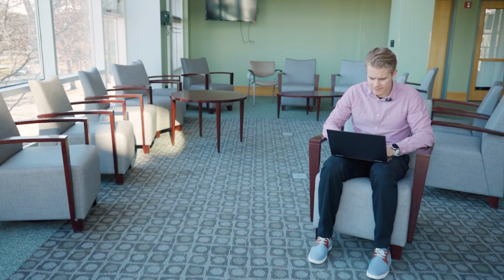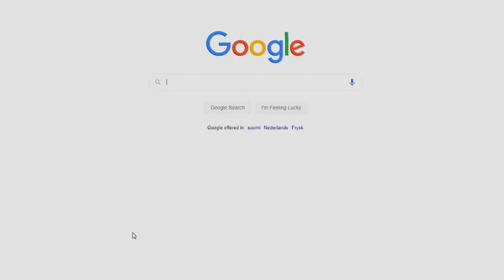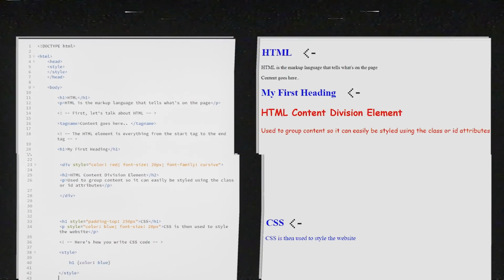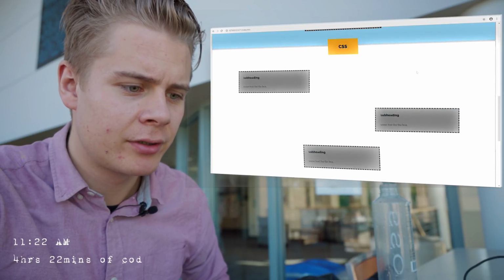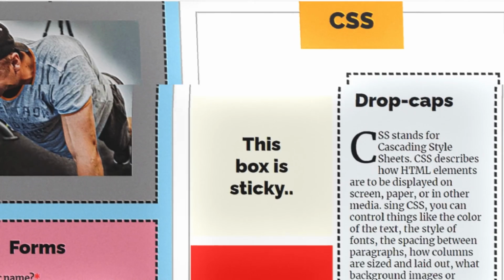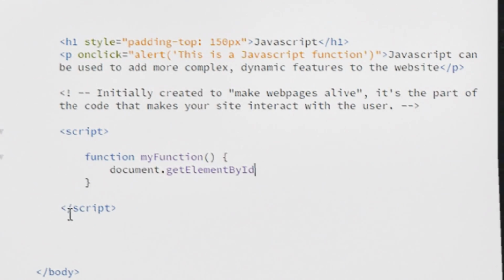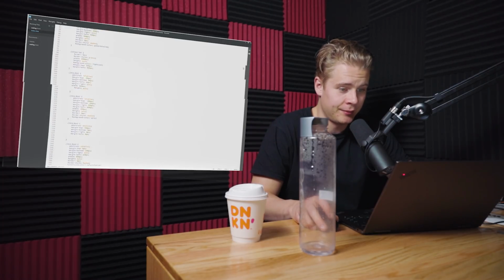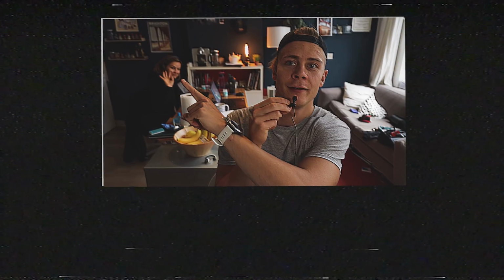Coding a website in 24 hours (with no coding experience)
Here's how I learned to code HTML, CSS and Javascript in 1 day!

👉 Redeem your free month with Skill Yoga (or use code JONNE)

Be unlazy.